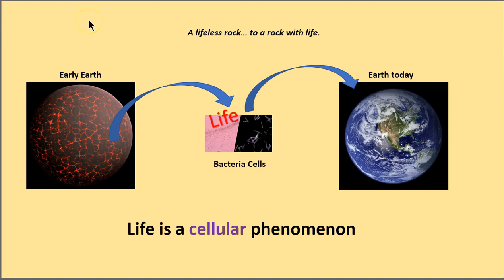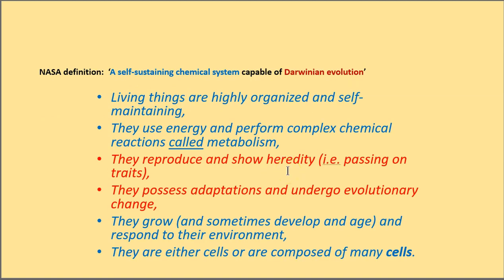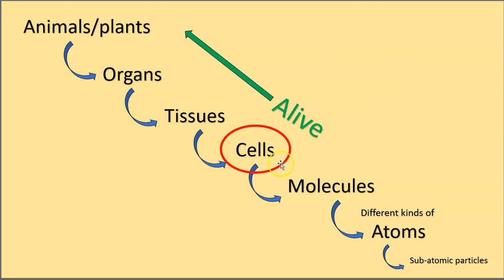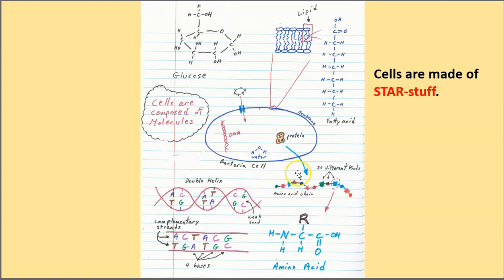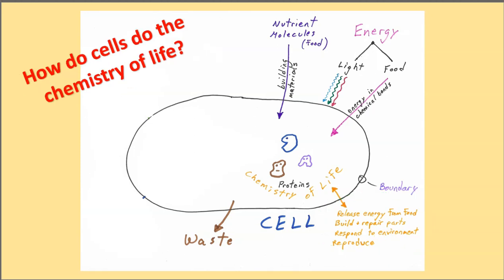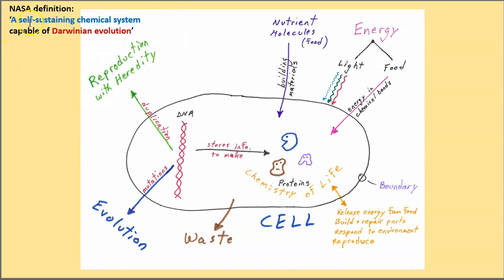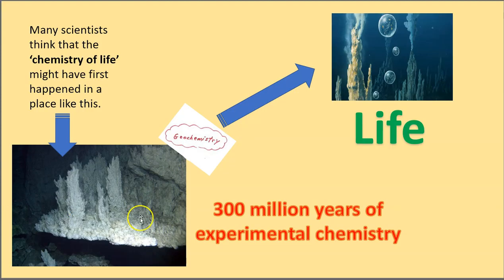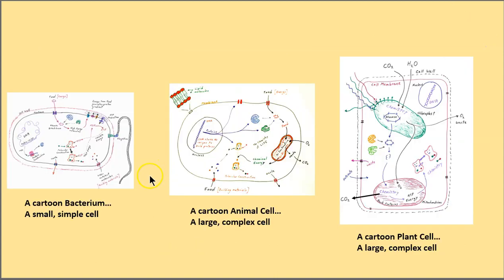How cells operate: Introduction to cellular life